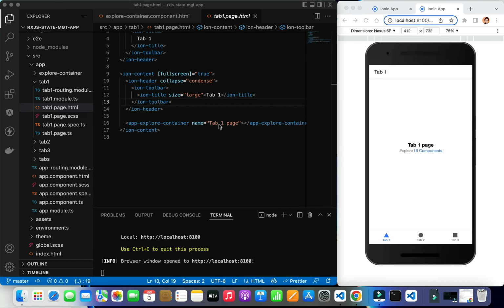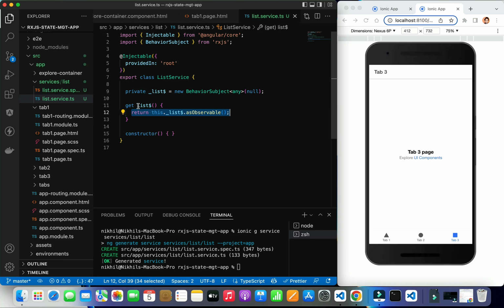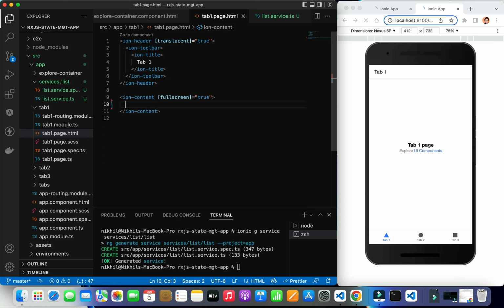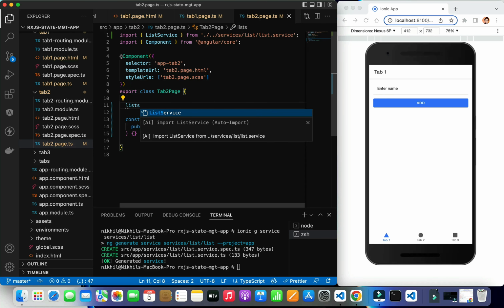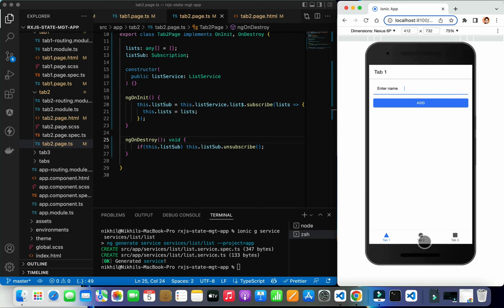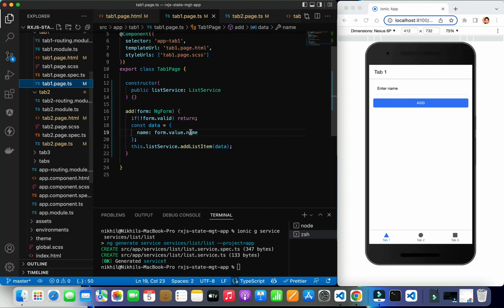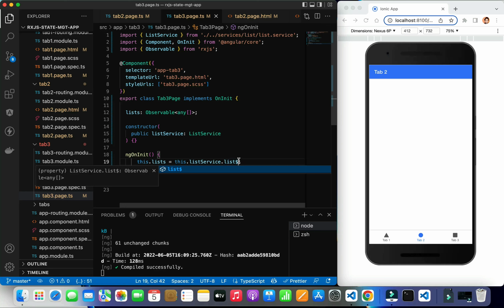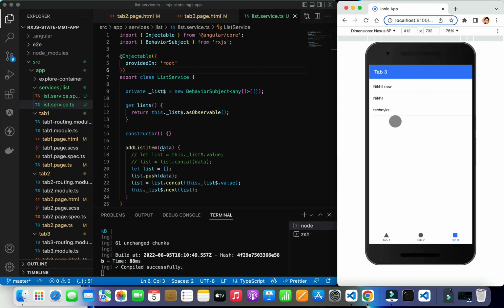Ionic Angular State Management using RXJS - Imperative & Declarative programming (using Service)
Hello Friends, Welcome Back to @CodingTechnyks. In this video, we are going to Understanding State Management using RXJS - Imperative & Declarative programming (using Service) using​ ionic angular for pwa, android & ios.

► Features:-
Create an angular form for adding data to list
Display list in tab2 & 3 using Declarative & Imperative programming